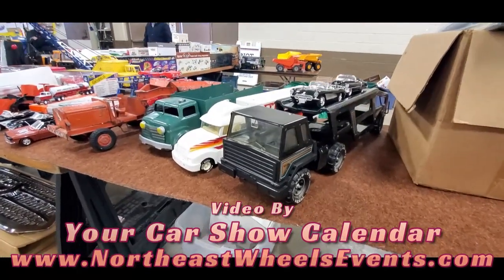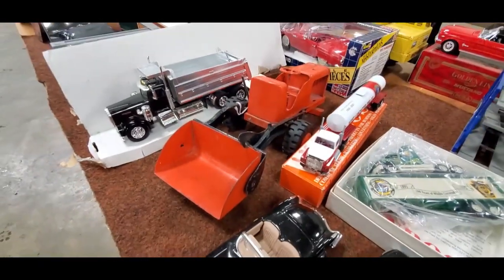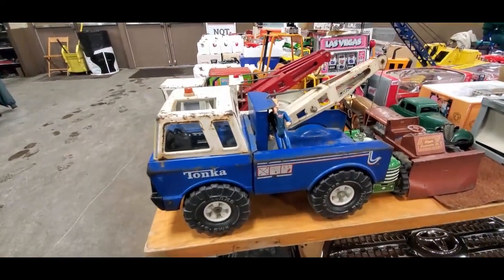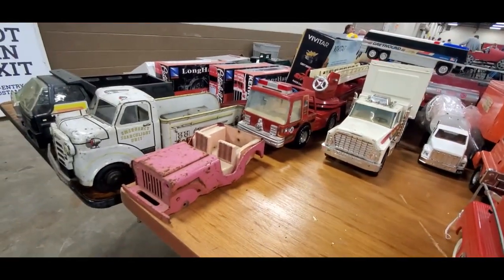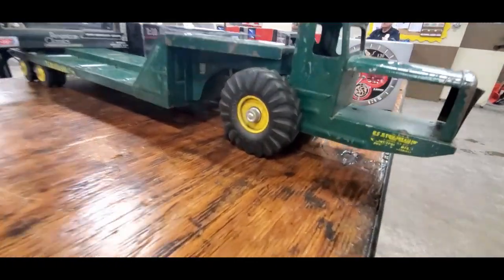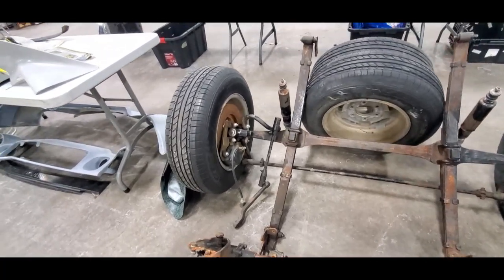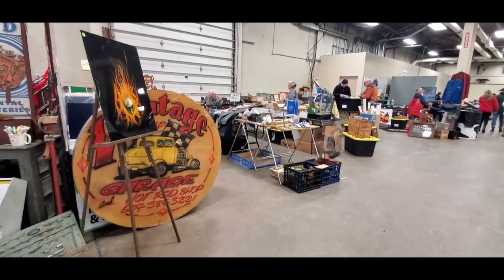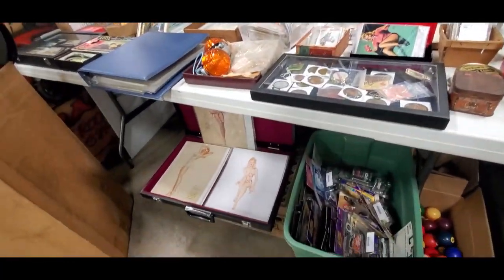Swap Meet Safari 2024 AutoMania Video 3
Tin toy trucks and lots more parts and automobila at the 2024 AutoMania swap meet walk around.  Yes, that is an old photo of Pure Hell ! For more photos, videos and your regional calendar of events,